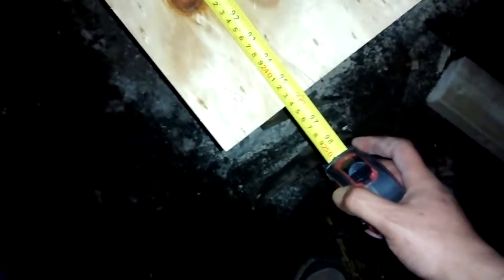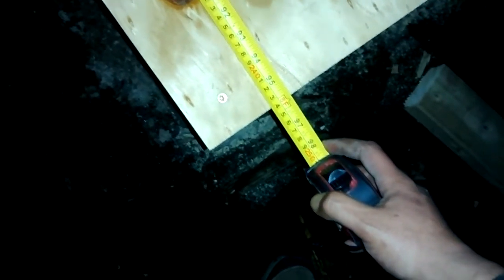Little Farmers Farm Episode 17 SHED BUILD Part 5 laying out the floor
Thursday 26th April - another hour on the plot checking the layout of the shed floor pre final screw up